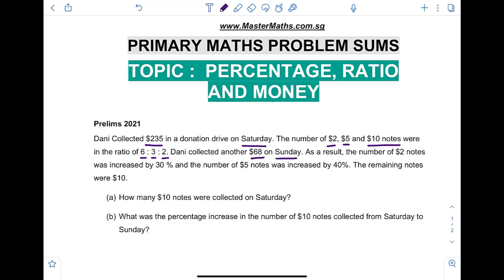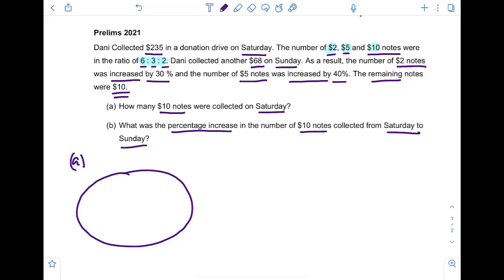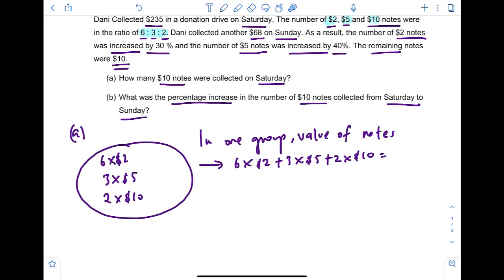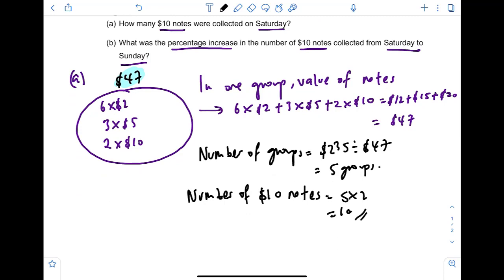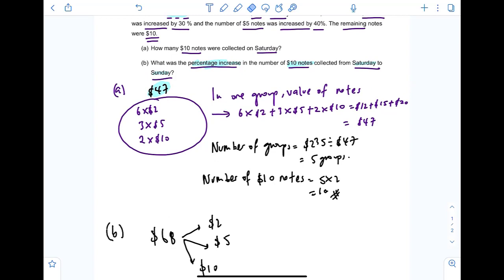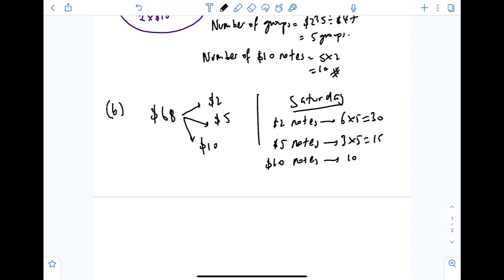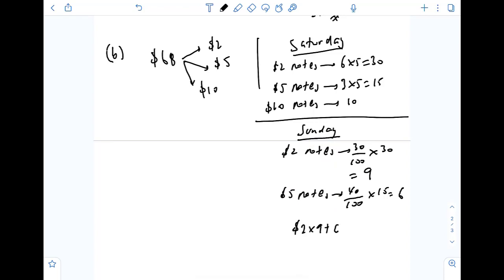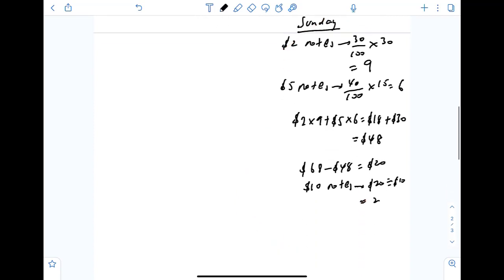Prelims 2021, Percentage, Ratio and Money | Learn Problem Sums | PSLE MATHS PREP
Percentage, Ratio and Money Problem Sums